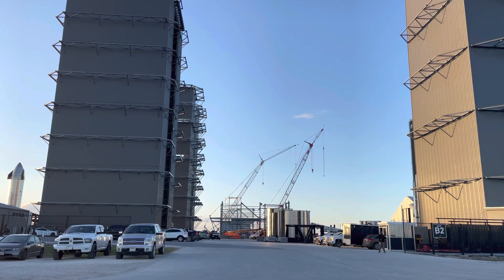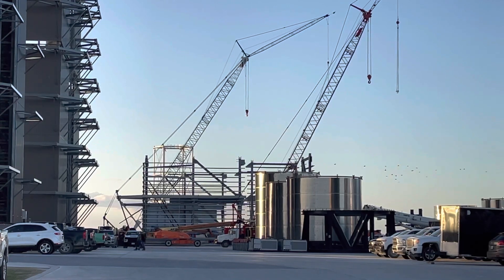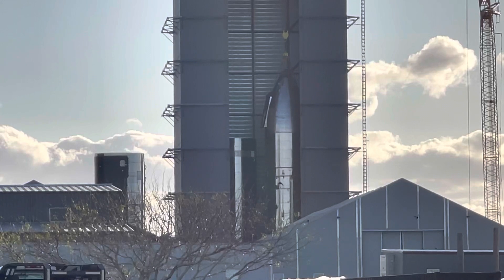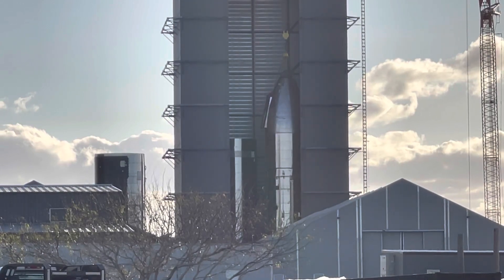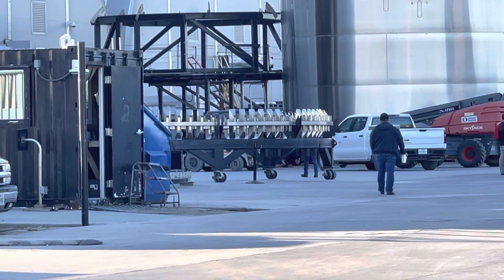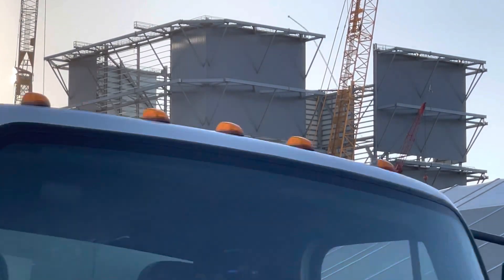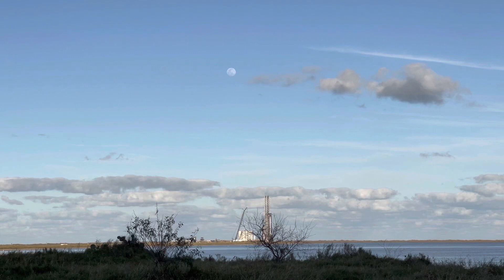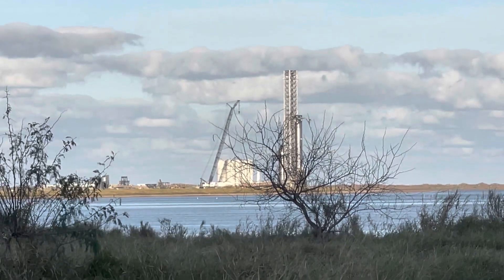Starbase Build Site, Starship 21 Nosecone Stacked, SpaceX Boca Chica Texas, February 14, 2022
Here are several views of the Build site on February 14, 2022 at SpaceX south Texas build site called Starbase. Location: SpaceX Starbase, Boca Chica, TX.